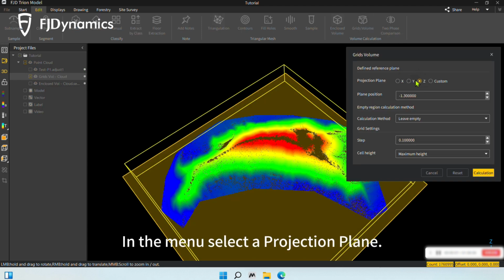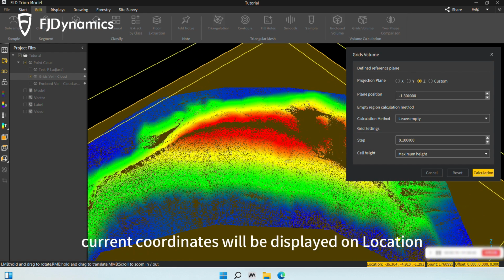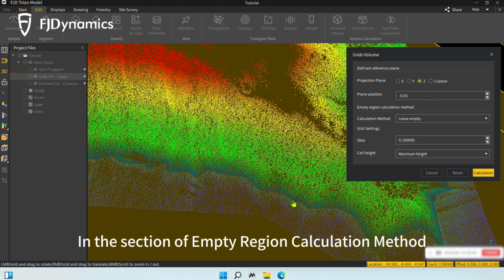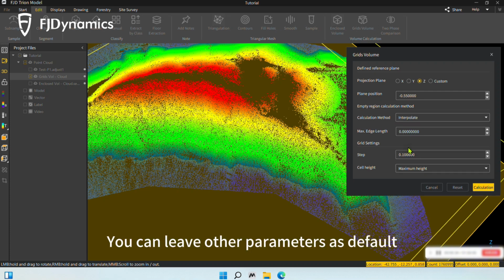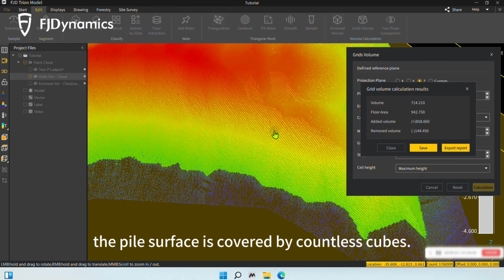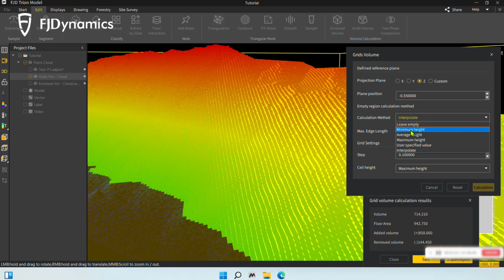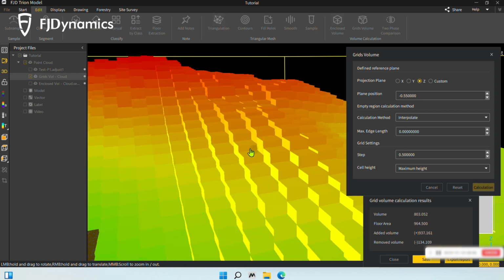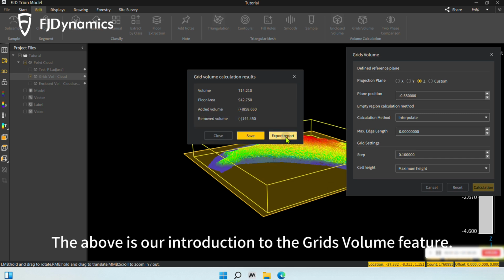FJD Trion Model V200 How to use Grids Volume